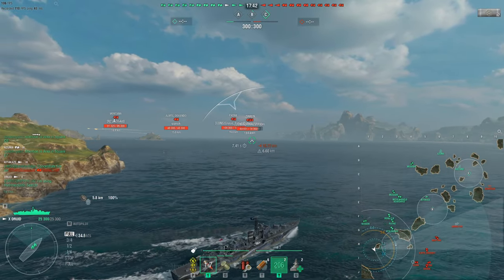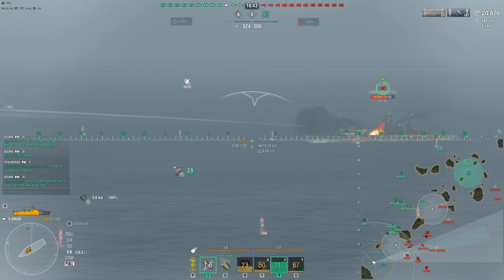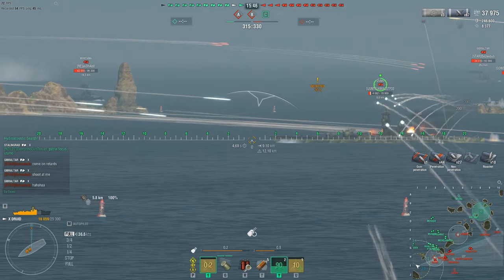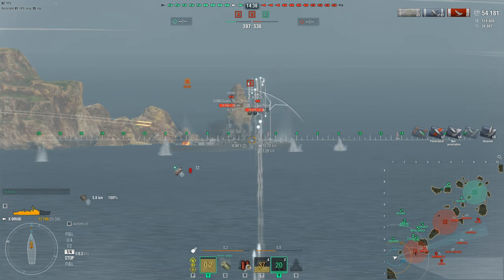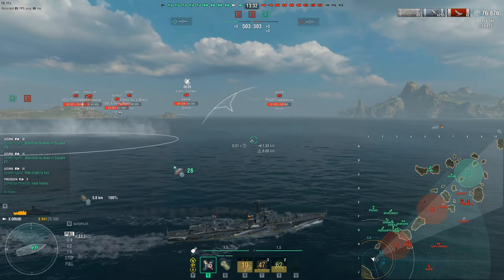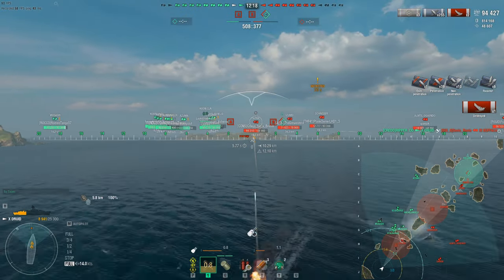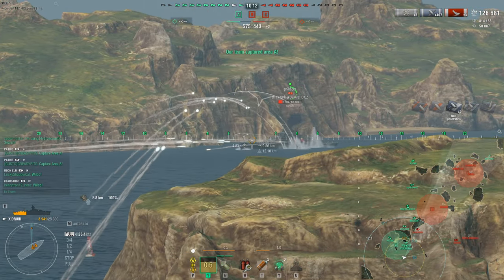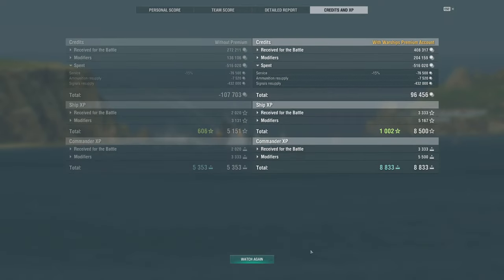Destroyer Druid The Flank Killer 4 kills